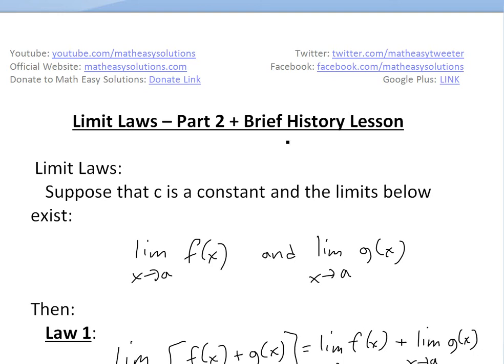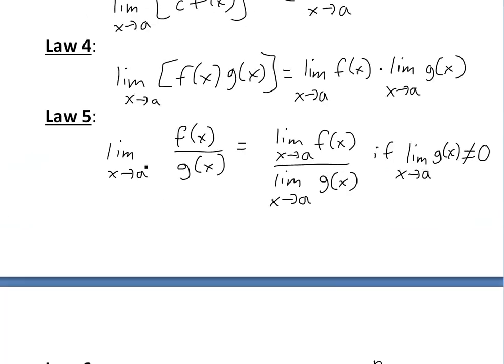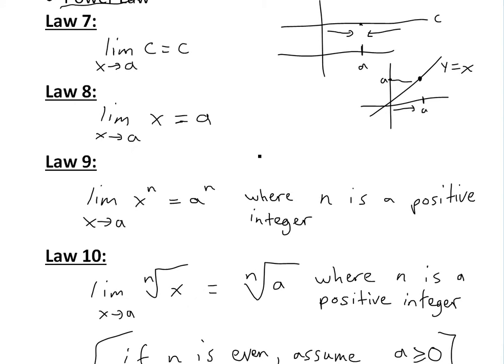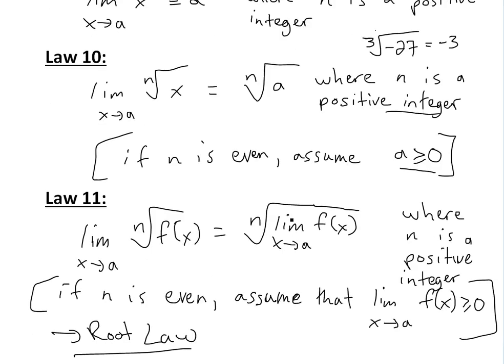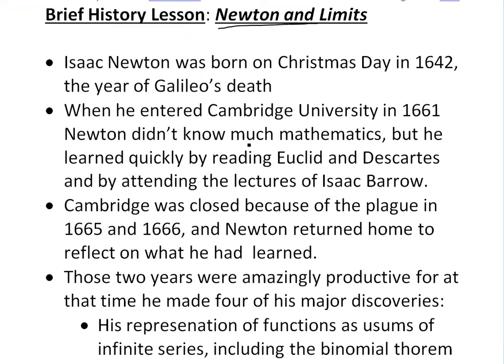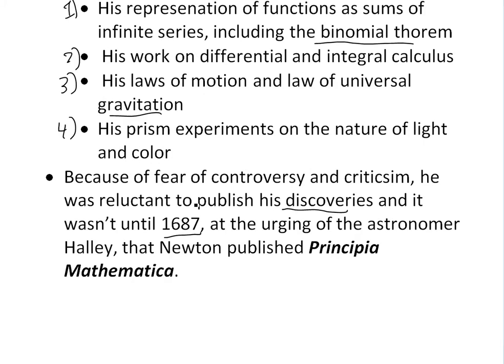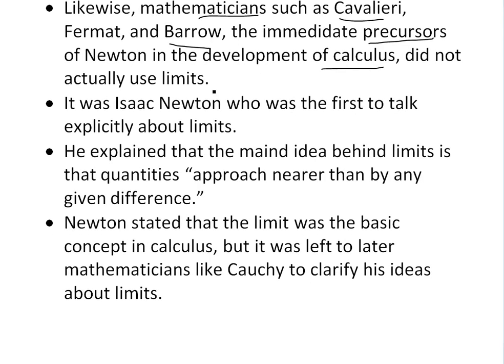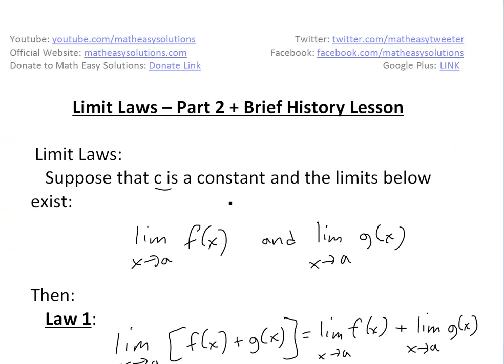Limit Laws - Part 2 + Brief History of Newton and Limits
In this video I go through further laws which will enable us to apply the first 5 laws shown in my earlier video. Also, since my calculus book included a section on the history of limits and Isaac Newton's involvement in the explicit formulation of limits, I thought it would be good to go over the history of Limits and how it has developed over the years. If you are interested in how the basic concepts of calculus began, make sure you watch this video!